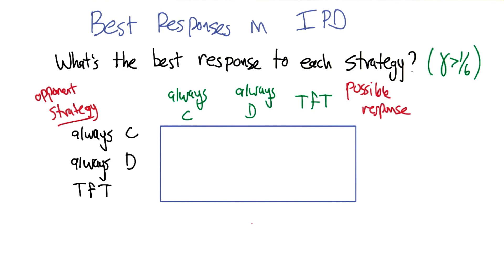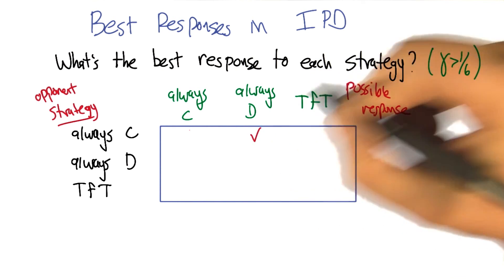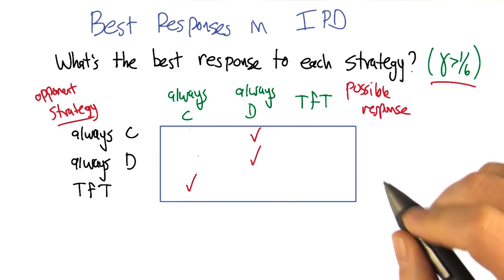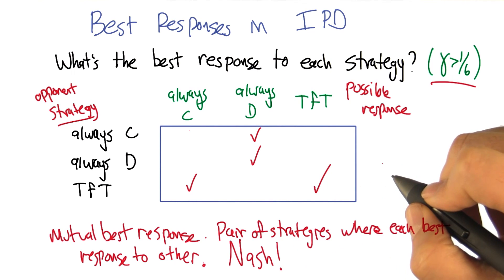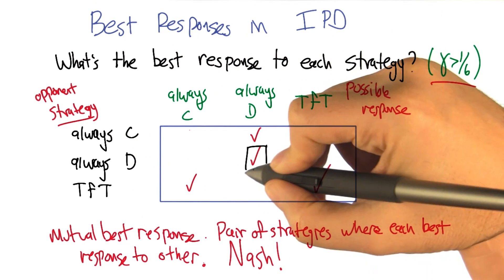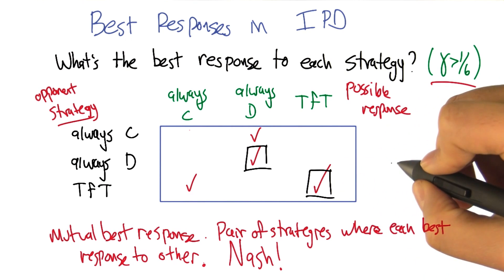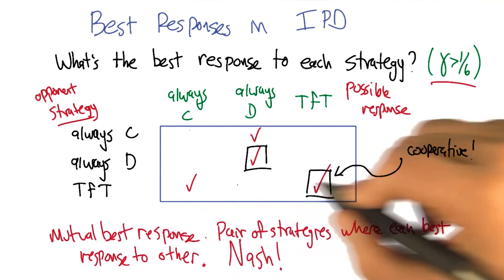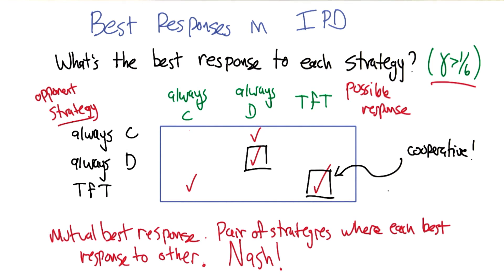Best Responses in IPD Quiz Solution - Georgia Tech - Machine Learning